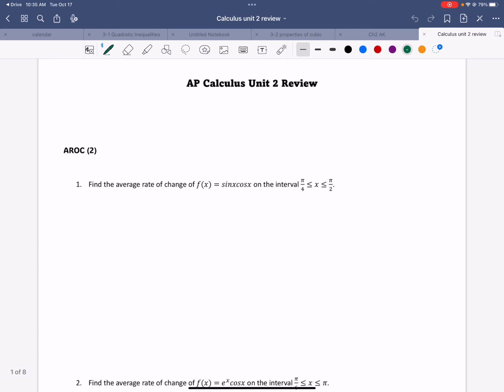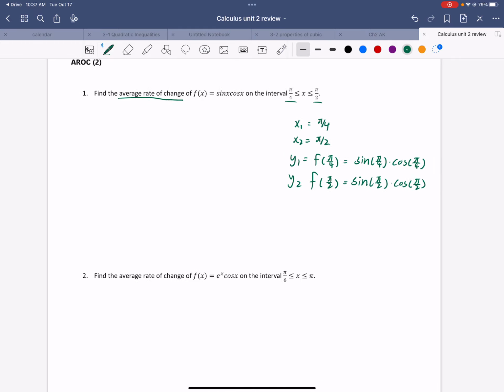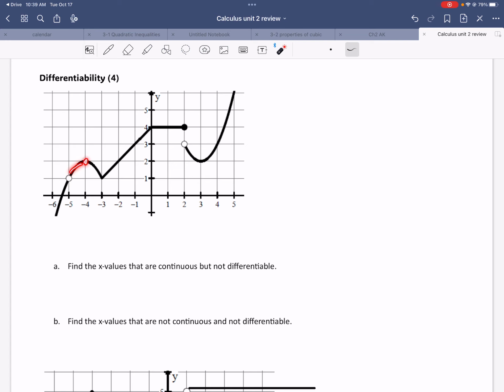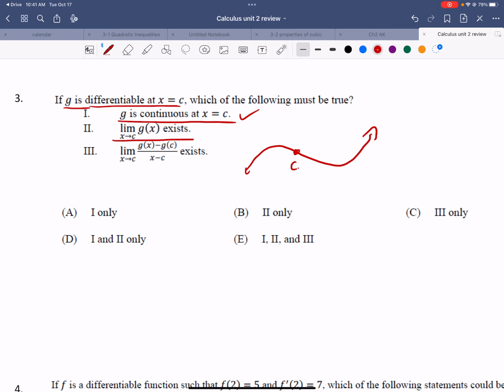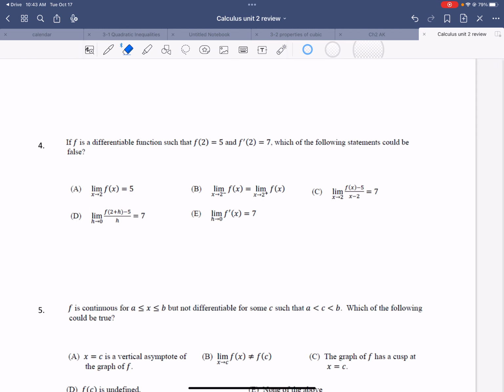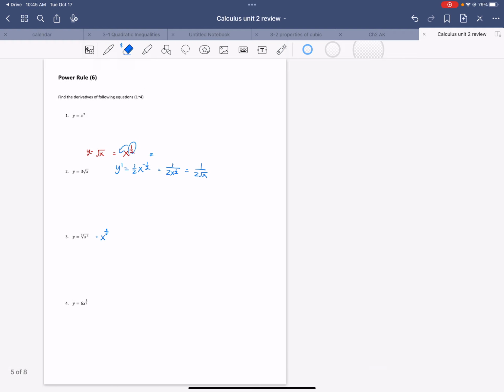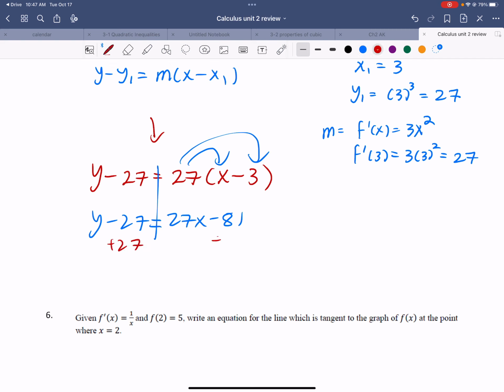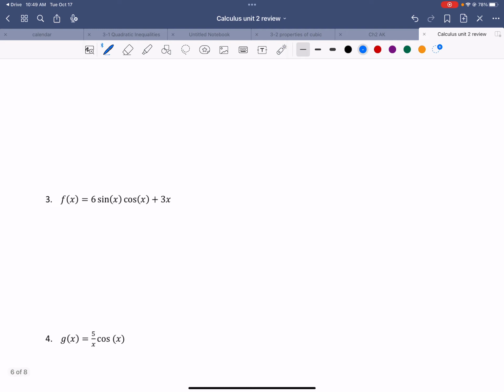Unit 2 review